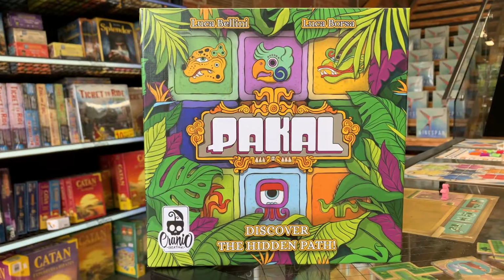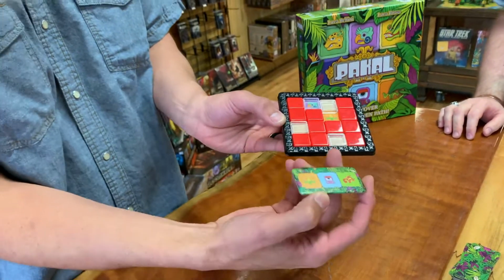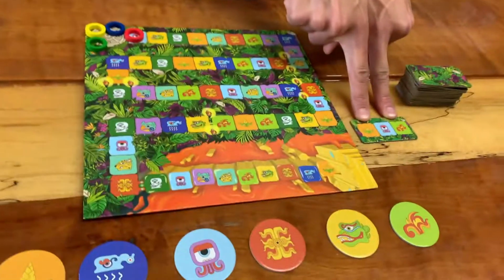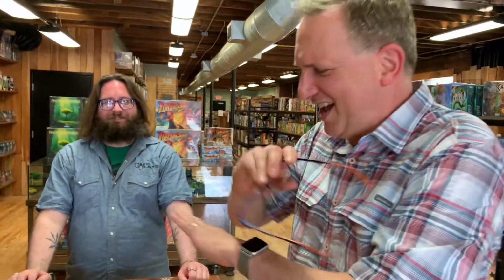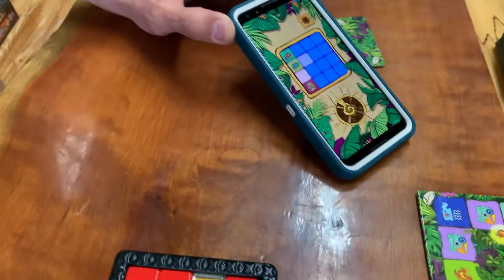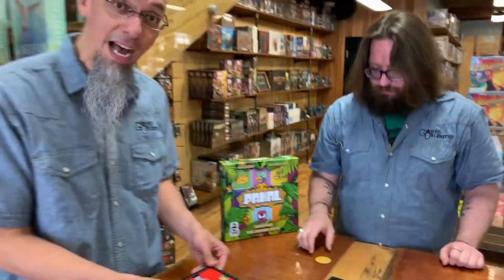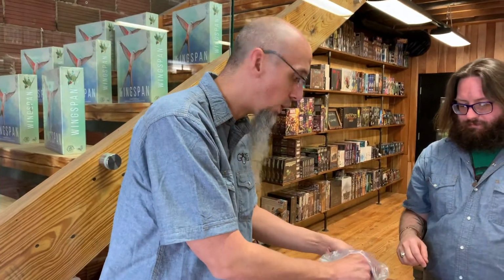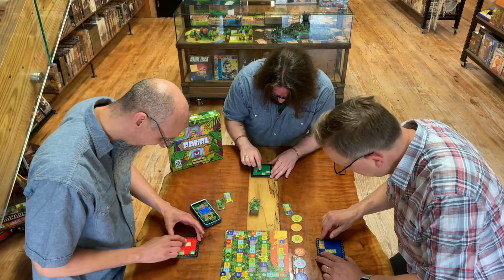Kids + Game of the Month: Pakal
This month, our friends at Games Unlimited introduce Dr. Wolynn to Pakal, a real-time, sliding-puzzle board game for ages 8 & up.